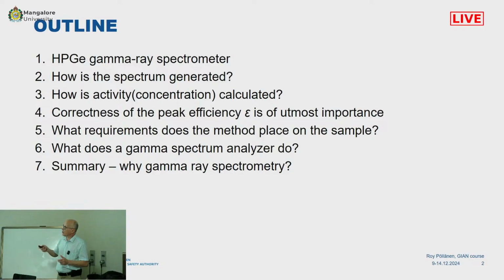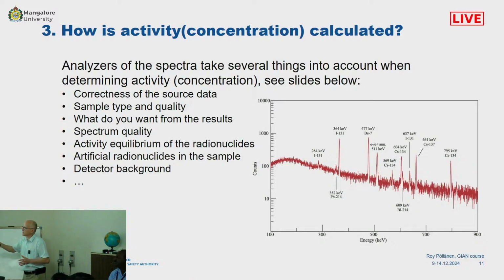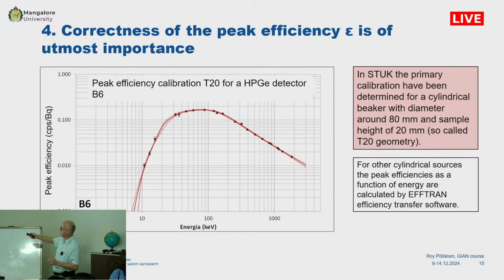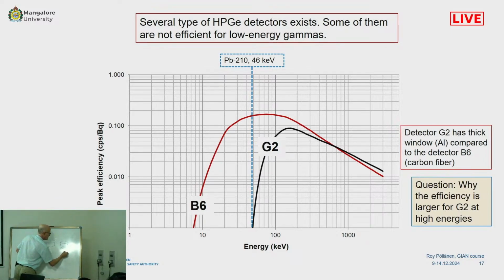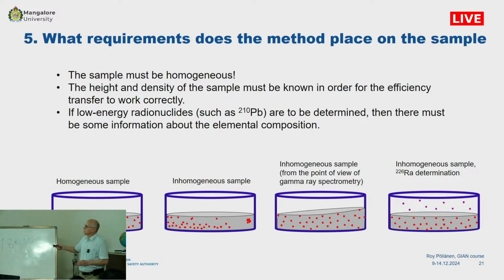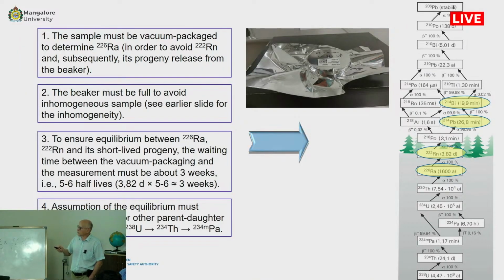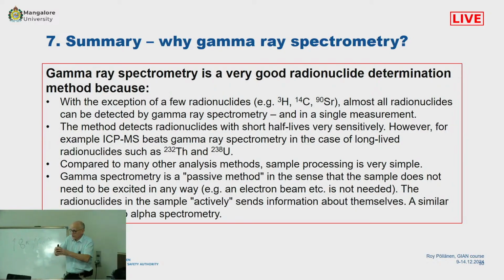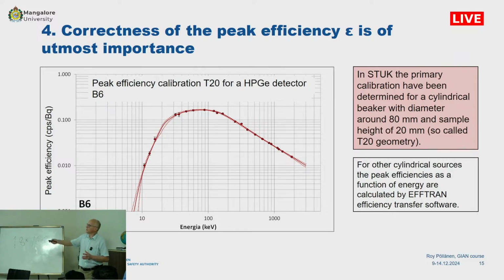L07 Gamma ray spectrometry in a laboratory